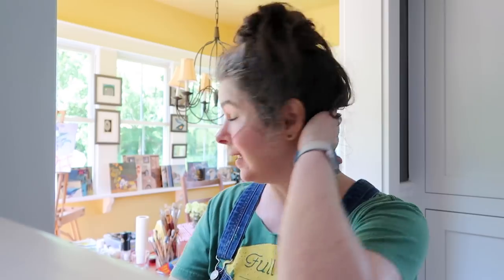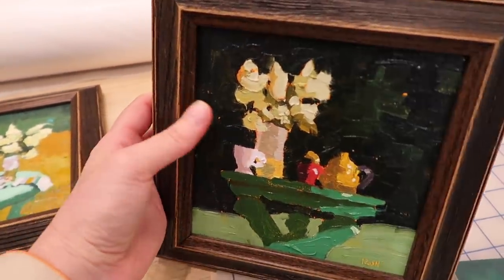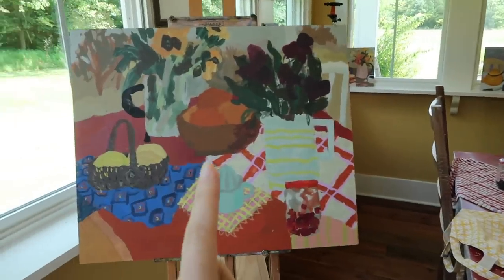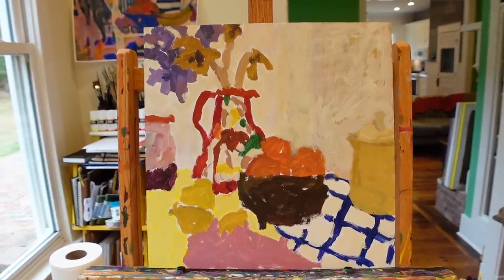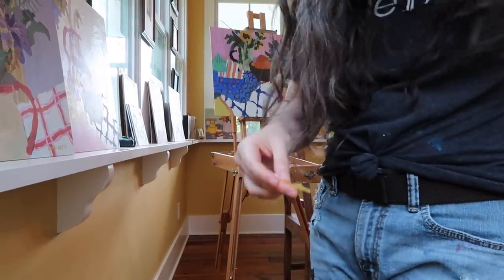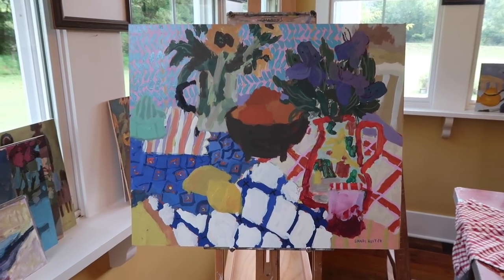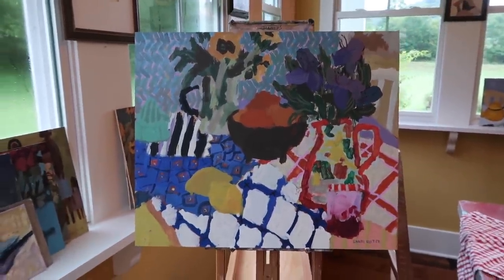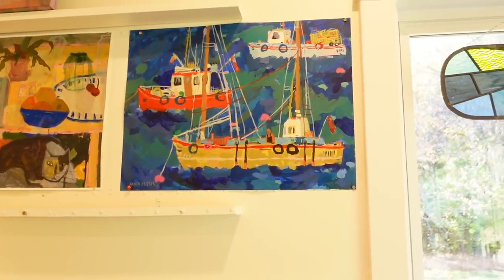USEFUL ART TOOLS - STUDIO VLOG n.46:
This vlog is PACKED with paintings and tips! I also share how I've been using a surprising tool in a strange way that's been incredibly helpful for looser painting.

PODCAST INTERVIEWS:
ArtWank: Episode 72 Artist and Youtuber

SUPPLIES I USED:
*LIQUITEX SOFT BODY ACRYLICS